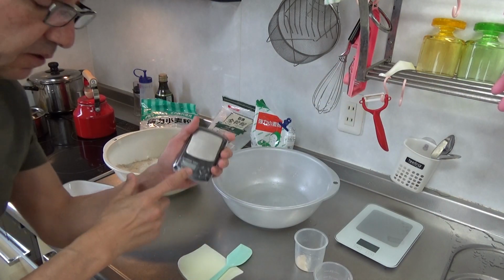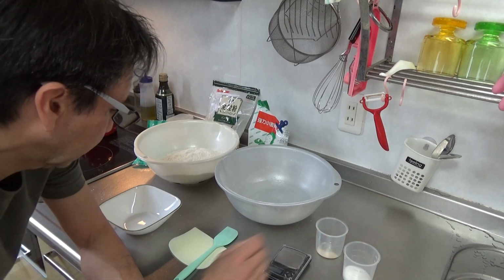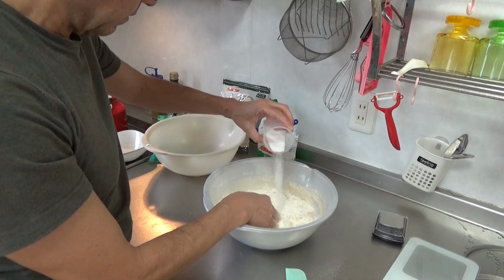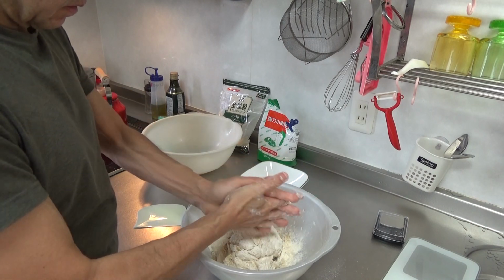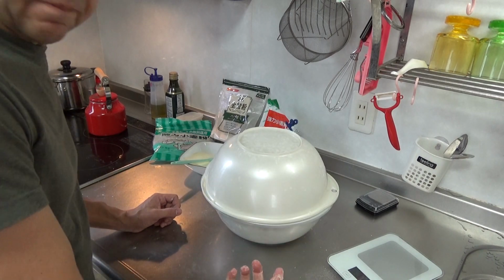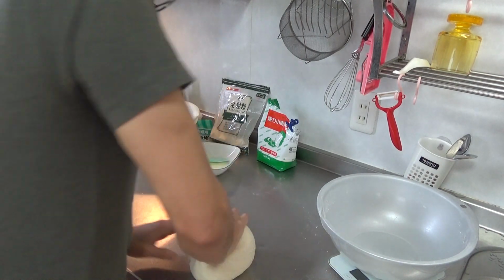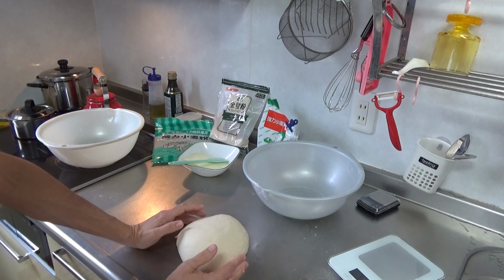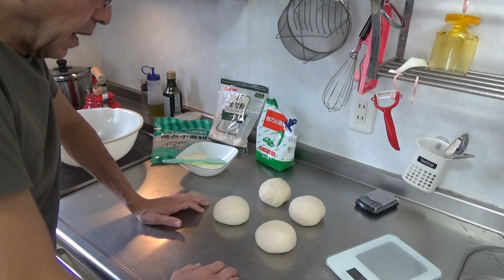Pizza Dough Wet and Sticky? No Problem!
In this video we make a small batch of Neapolitan pizza dough at 65% hydration. We talk about dough and how to avoid problems when your dough is extra sticky...and that it's actually a good thing!